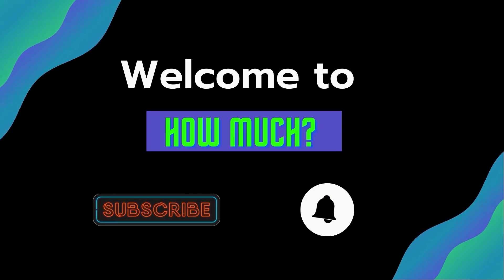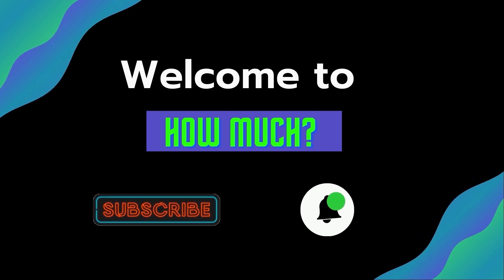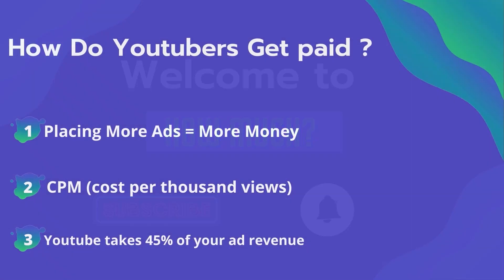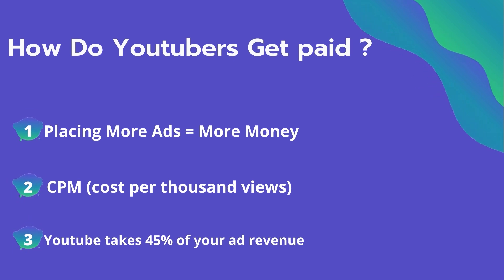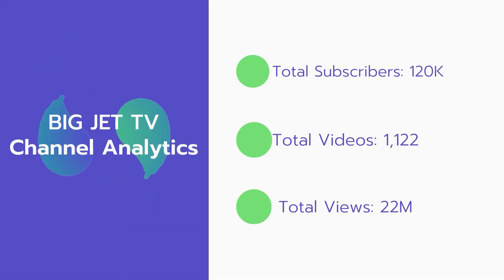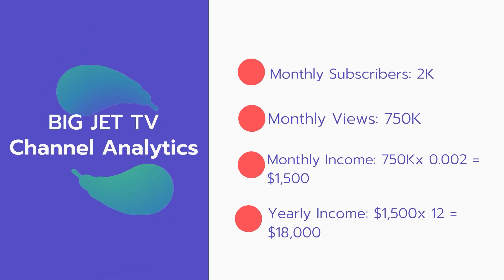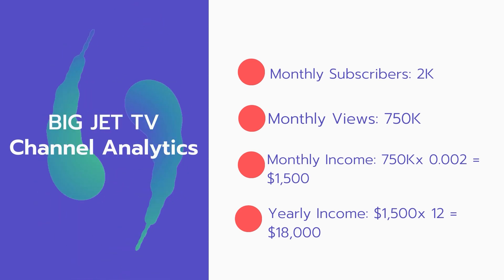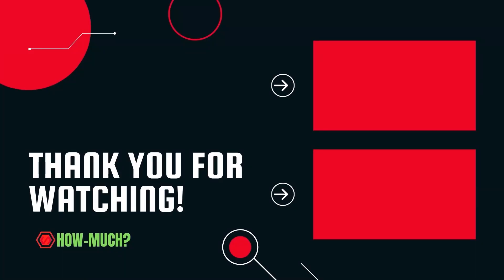How Much Does BIG JET TV Make on YouTube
In this video, I will show you the estimate of how much money does BIG JET TV makes on YouTube.